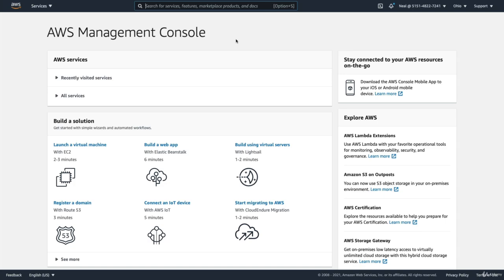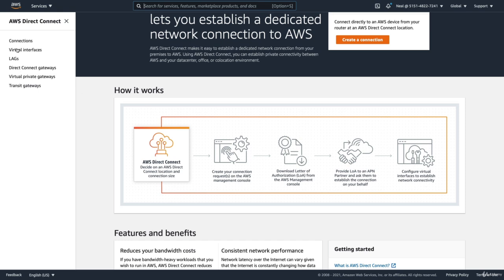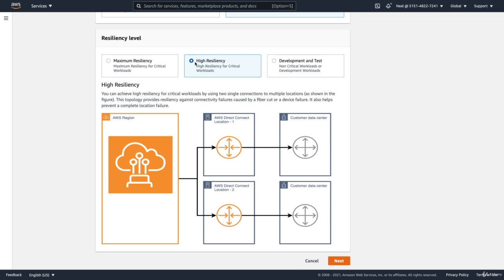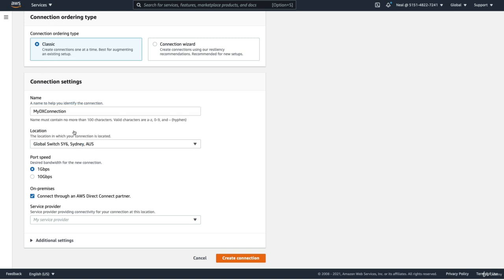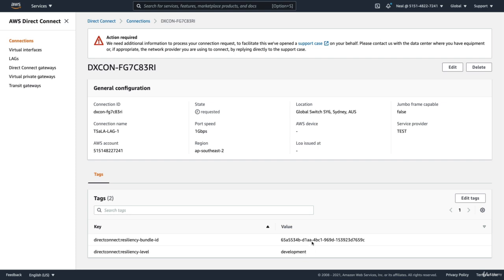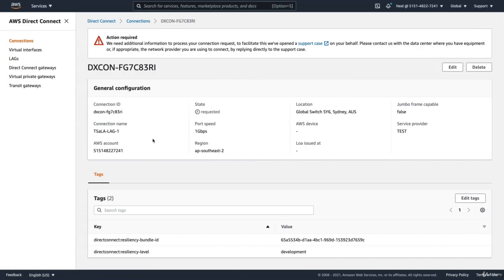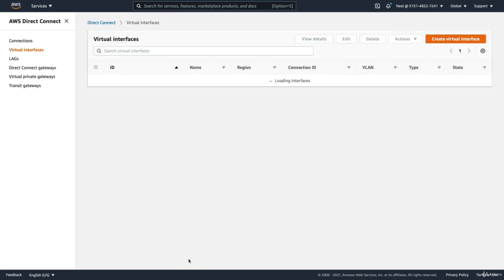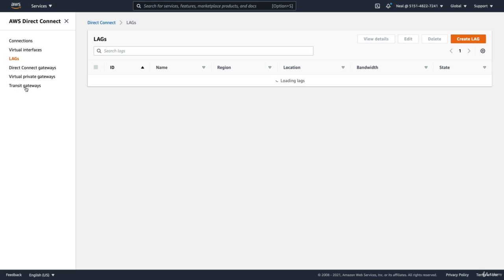54 HOL Create Direct Connect Connection